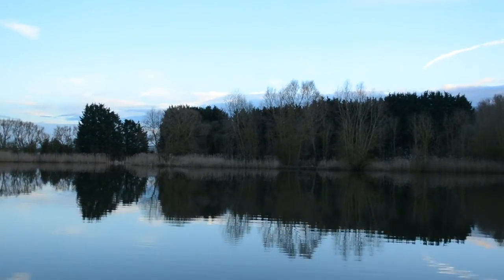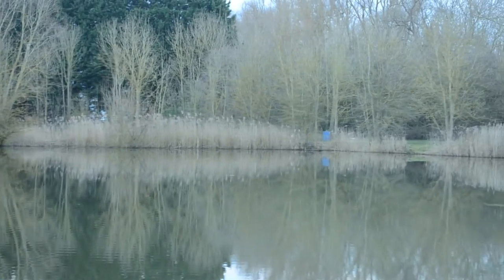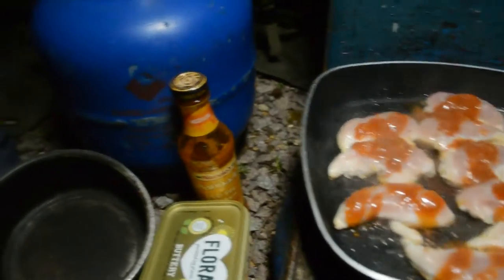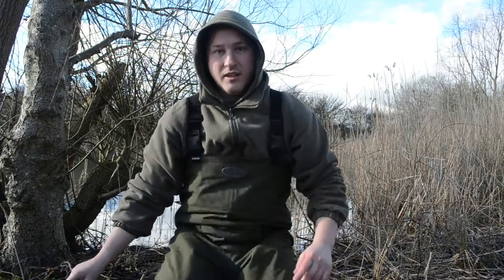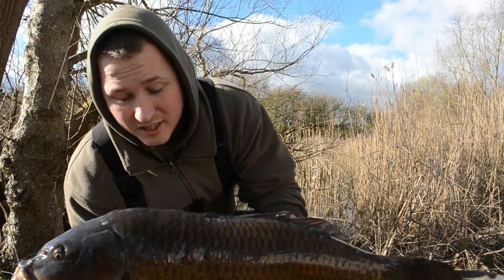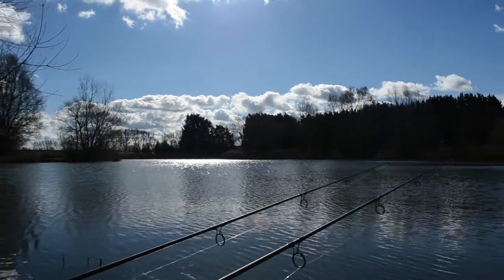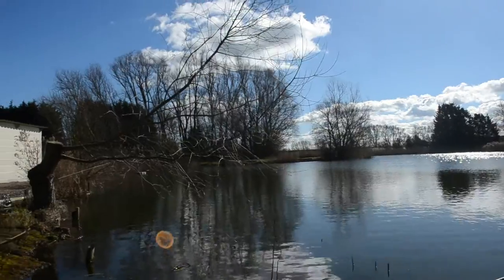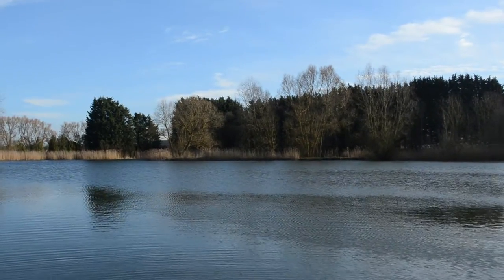Carp fishing,Fenland fisheries, (Early spring action) pt1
You join me on a new lake for this 3 part series in the fens where i try my luck for some old originals